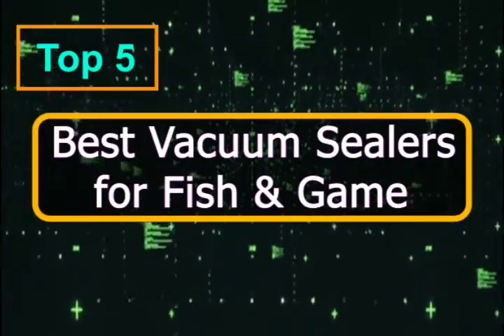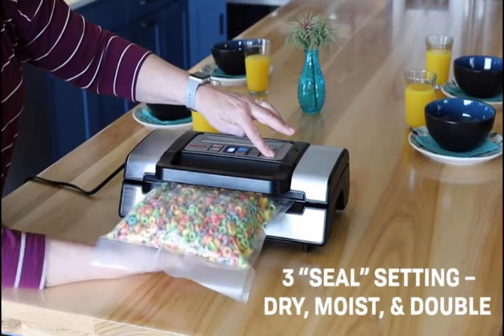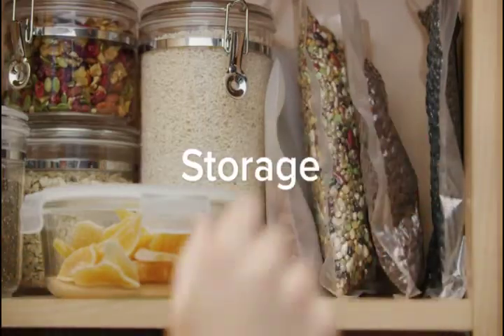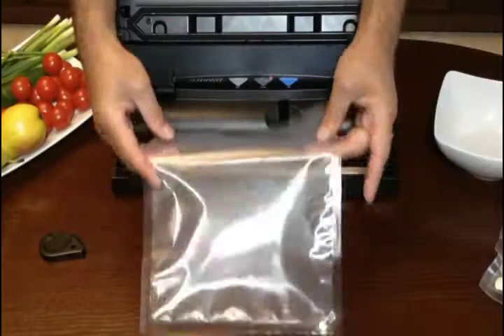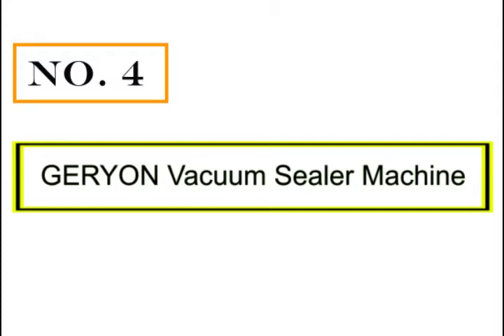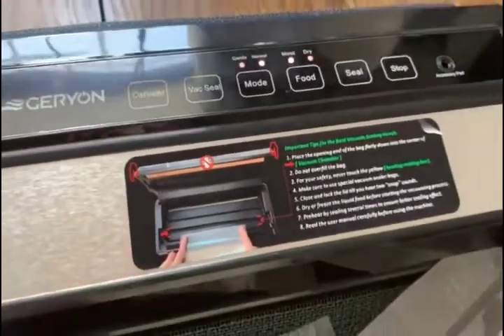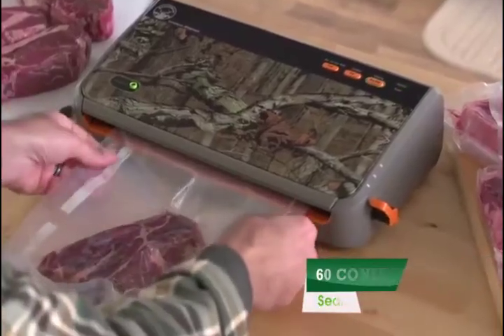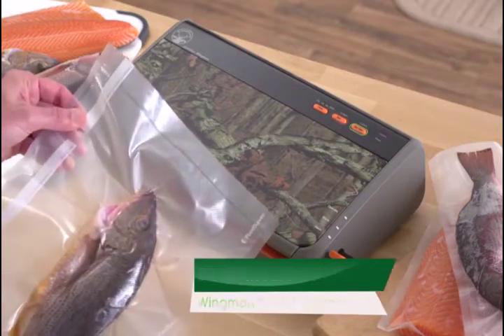Best Vacuum Sealers for Fish & Game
Are you planning to buy best vacuum sealers for fish & game. We've researched best vacuum sealers for fish & game on Amazon and made a top five list to save your time and money.
For more information on each of the Products:

✨ 1. Nesco Deluxe Food Vacuum Sealer
✨ 2. Anova Culinary Precision Vacuum Sealer
✨ 3. KOIOS Vacuum Sealer Machine
✨ 4. GERYON Vacuum Sealer Machine
✨ 5. FoodSaver Vacuum Sealer

In this review, we have come up with the Best Vacuum Sealers for Fish & Game in the market. Basically, we have chosen these products based on their design, quality, feature, price, and performance. Plus, we have covered every ins and outs of these products to help you find the Best Vacuum Sealers for Fish & Game.

Before selecting the product, we have gone through meticulous research and compare very features with their near competitors. As a result, finding the Best Vacuum Sealers for Fish & Game would be easy for you, and that would definitely save your valuable time & energy.

Therefore, you can undoubtedly choose any of the Best Vacuum Sealers for Fish & Game.